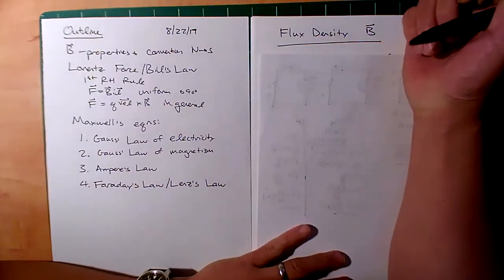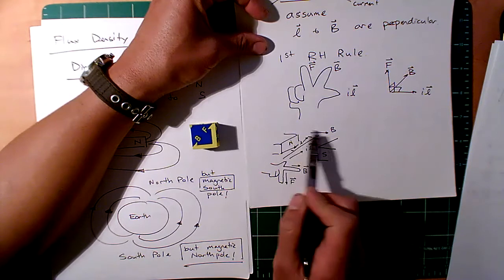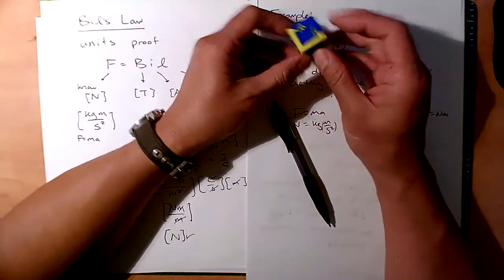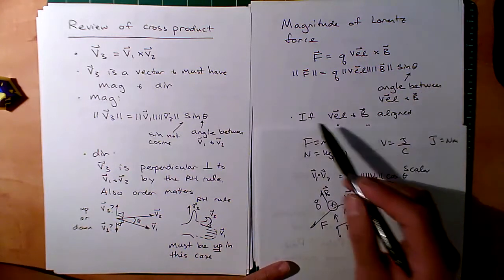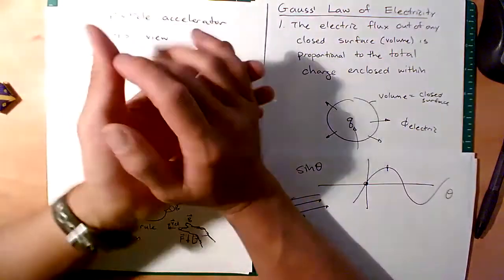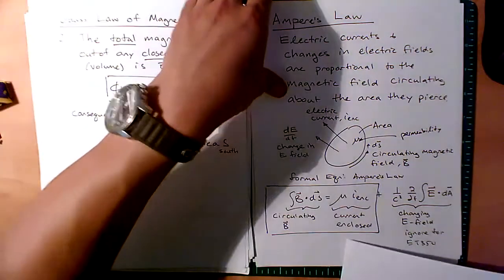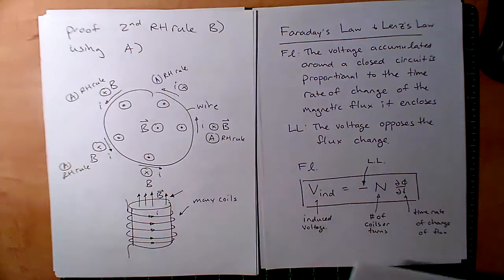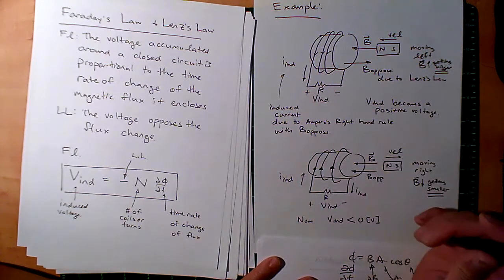ET 350 Lecture 2 Lorentz Force Maxwell's Equations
Topics Covered
Flux Density Convention
Lorentz Force
Maxwell's Equations
     Gauss' Law Electricity
     Gauss' Law Magnetism
     Ampere's Law
     Faraday's/Lenz's Law